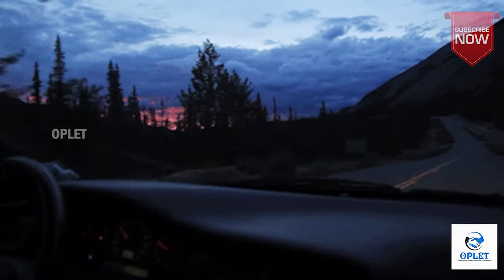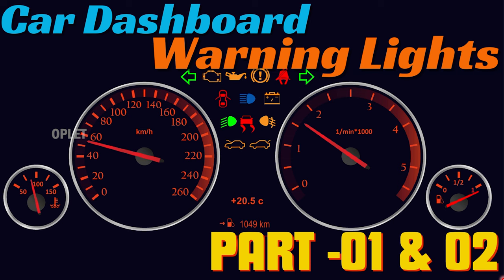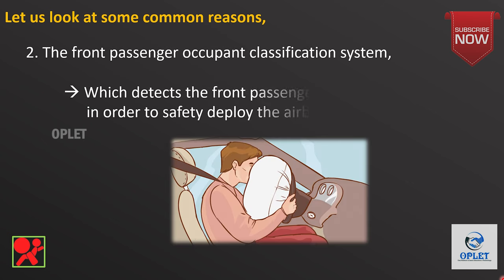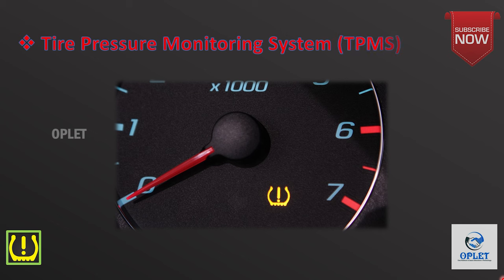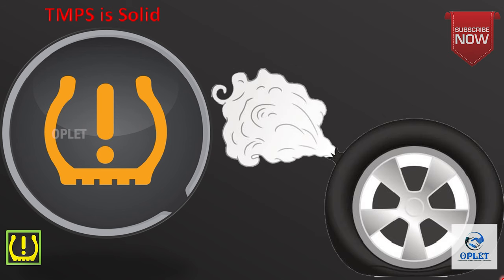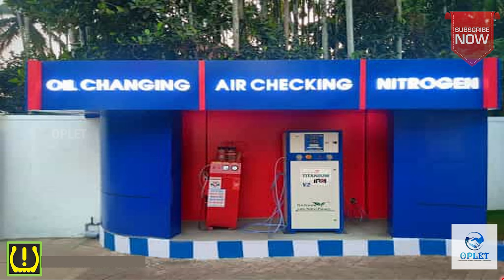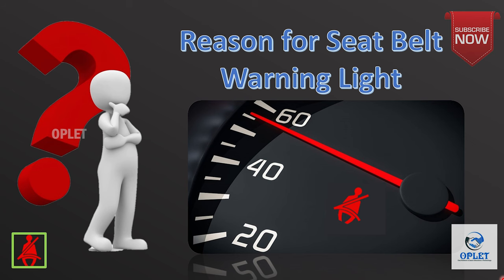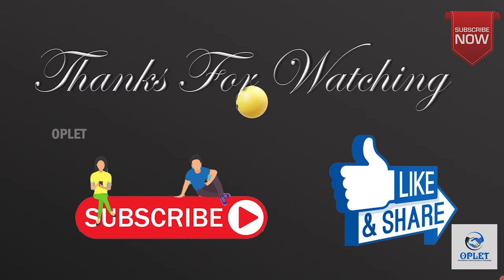Every Dashboard Warning Lights in your Car: Part 03| Airbag, Tire Pressure & Seat Belt Warning Light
Hello Friends,

Some symbols on your car’s dashboard are easier to figure out than others. However, it’s important to know exactly what these warning lights mean in case you need to pull over and call for help.
So, let us explore some of the most common dashboard warning lights and what each one means.

This guide will give you an idea about the different dashboard warning lights.

Before moving further if you not watched Previous parts of dashboard warning lights, check out below videos also.

If you have anything more to add or bring to our notice, pls do share in comments.
I'd love to hear your views and thoughts.

In this video we are telling about
0:00 Introduction
0:30 Things to keep in mind about dashboard warning light
1:21 Airbag Warning Light
3:26 Tire Pressure Warning Light
6:00 Seat Belt Warning Light
8:02 Closure

Check Out Below Videos on Airbag and Nitrogen Filled Tires

With Love,
OPLET Team 😊